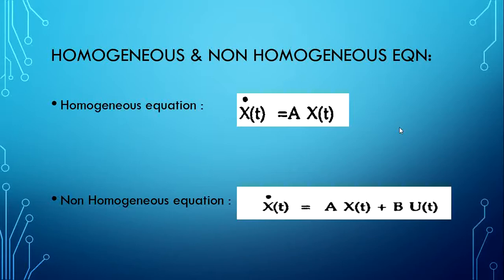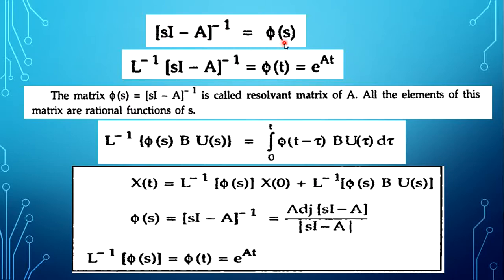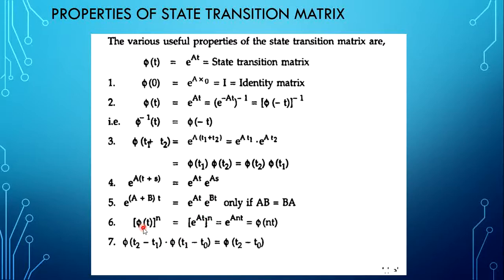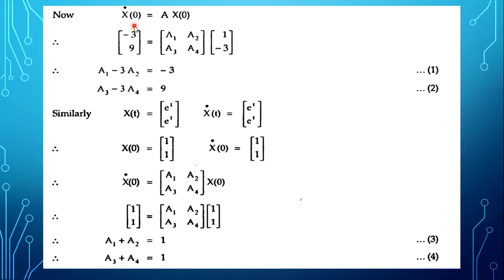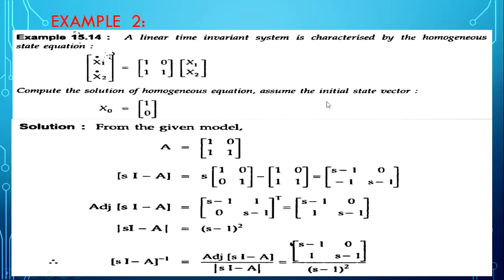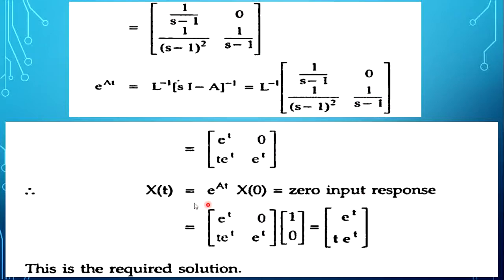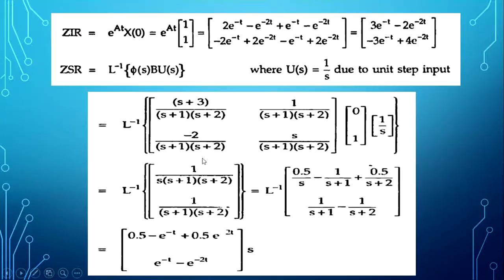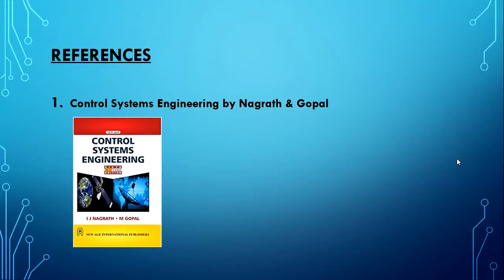State Variable Method Lecture 3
Solution for homogeneous and non homogeneous equation.